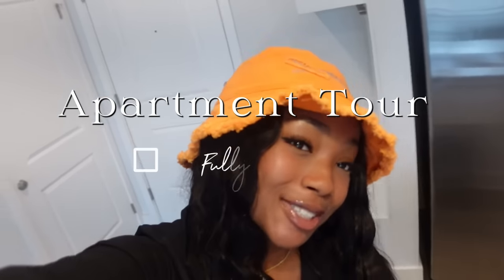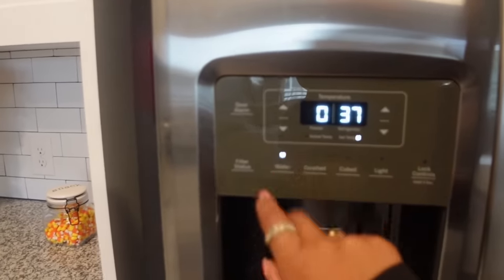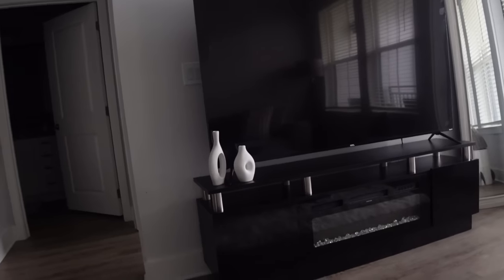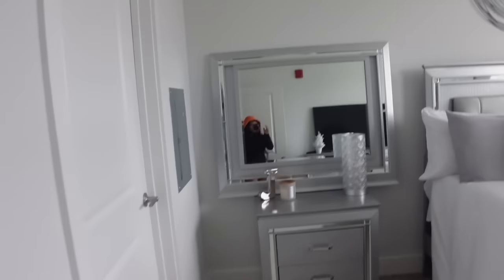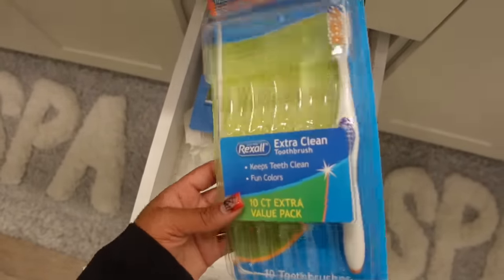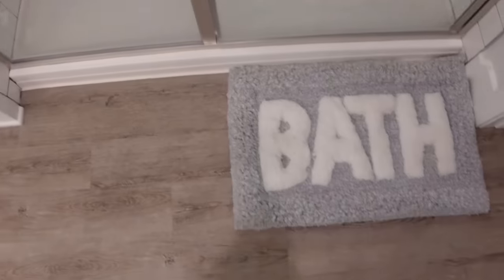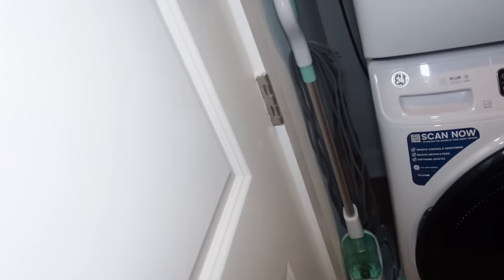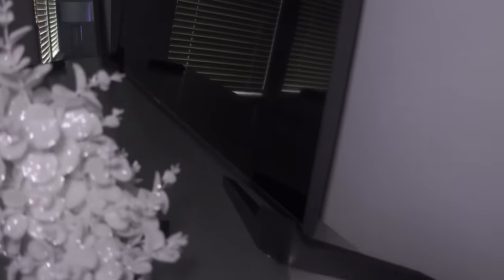MY FULLY FURNISHED APARTMENT TOUR 2023 ♡ | simple | comfy | modern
Hope you guys enjoy my fully furnished apartment video. If you want the link to anything that I have bought drop it down in the comments!